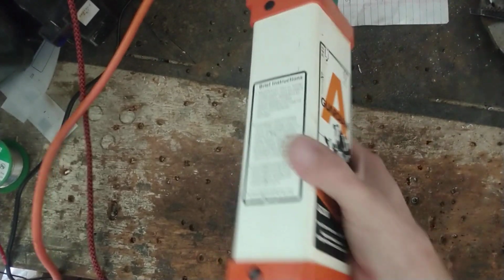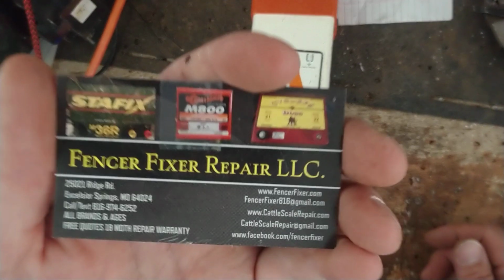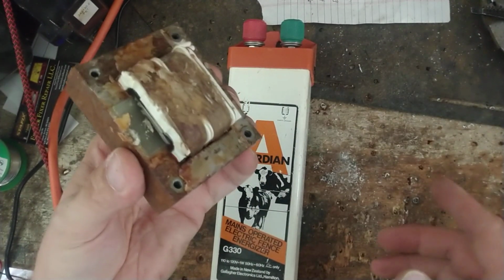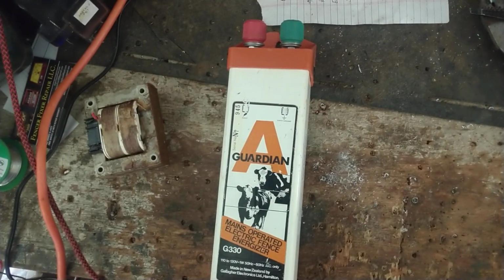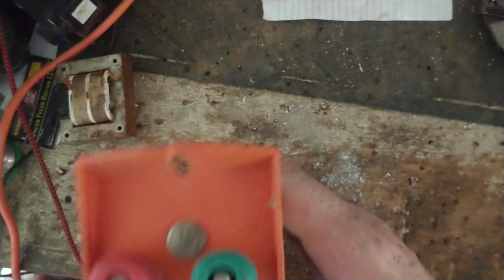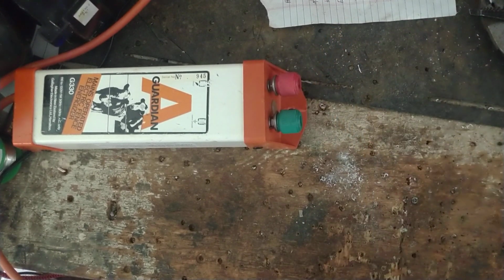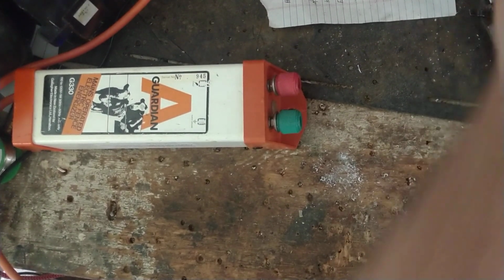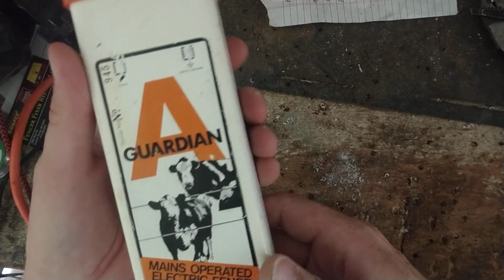Gallagher Electric Fence Charger Service & Repair Shop